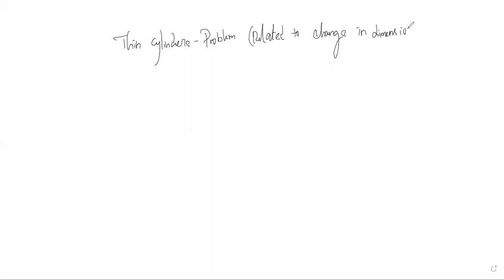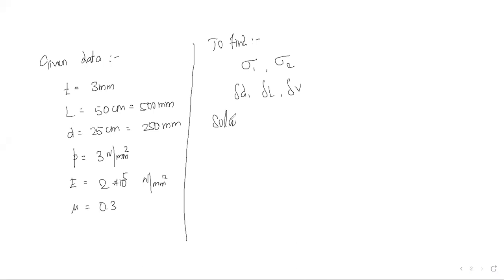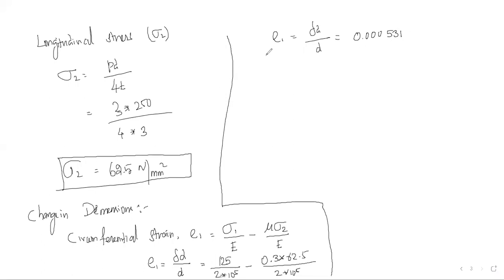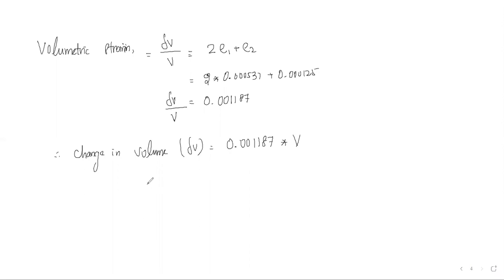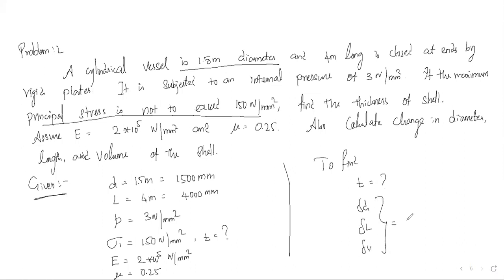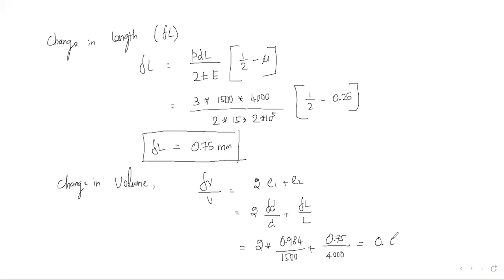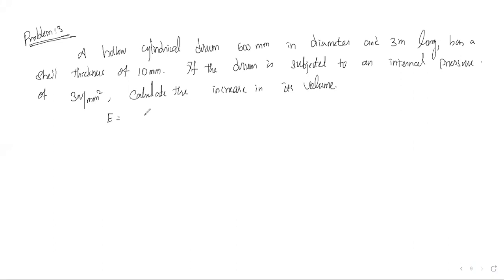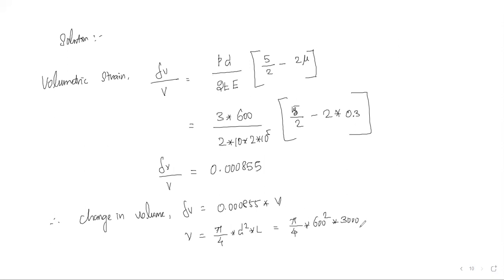Thin and Thick Cylinders